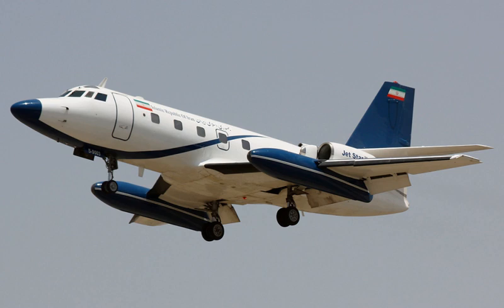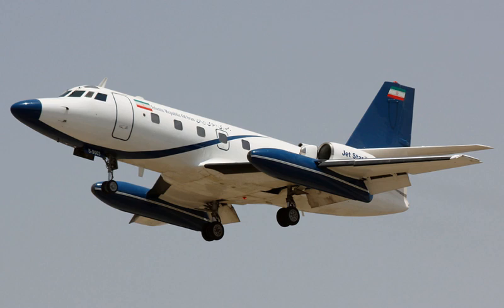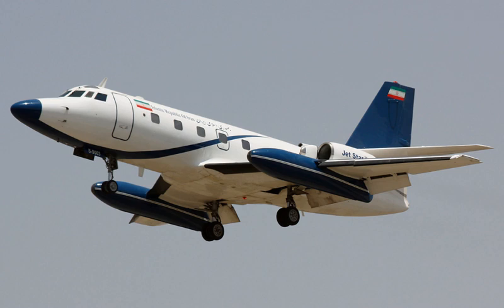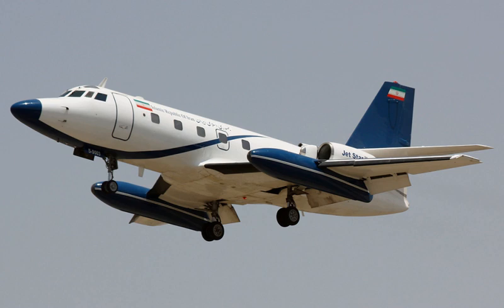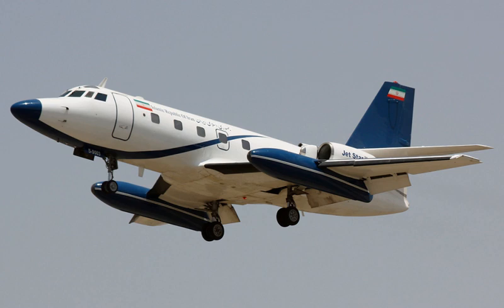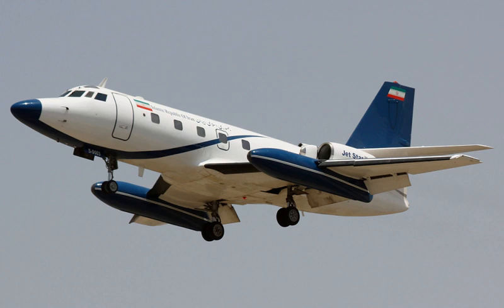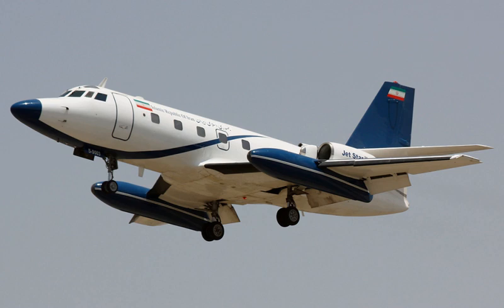Lockheed JetStar | Wikipedia audio article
00:00:52 1 Development
00:04:16 2 Design
00:07:45 3 Operational history
00:10:46 4 Variants
00:13:12 5 Operators
00:13:22 5.1 Civil operators
00:13:52 5.2 Military and government operators
00:14:31 6 Accidents and incidents
00:15:03 7 Aircraft on display
00:20:14 8 Specifications (JetStar II)
00:22:23 9 Notable appearances in media
00:22:34 10 See also

- Socrates

SUMMARY
The Lockheed JetStar (company designations L-329 and L-1329; designated C-140 in US military service) is a business jet produced from the early 1960s to the 1970s. The JetStar was the first dedicated business jet to enter service. It was also one of the largest aircraft in the class for many years, seating ten plus two crew. It is distinguishable from other small jets by its four engines, mounted on the rear of the fuselage, and the "slipper"-style fuel tanks fixed to the wings.